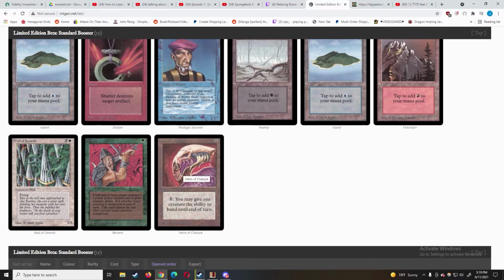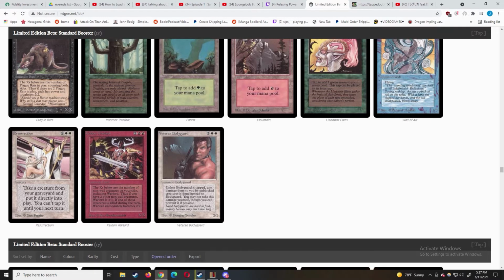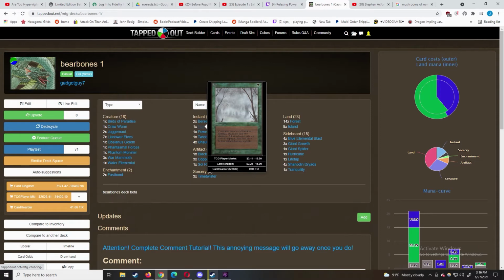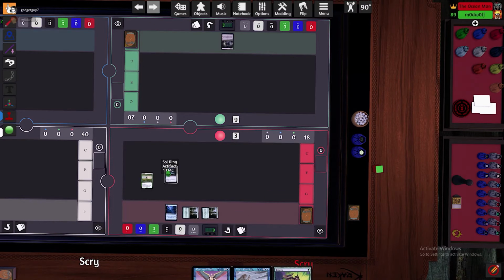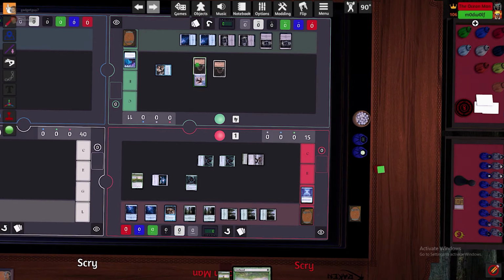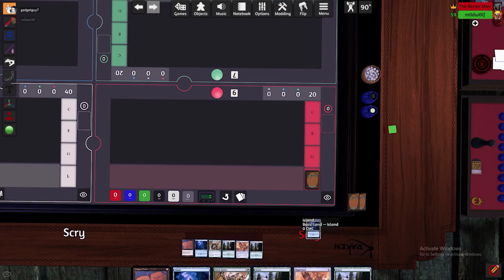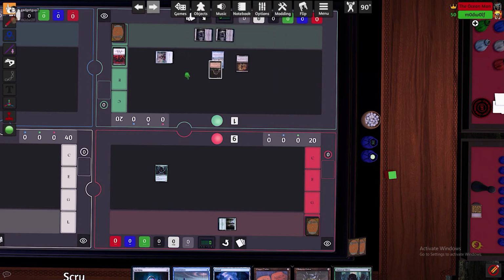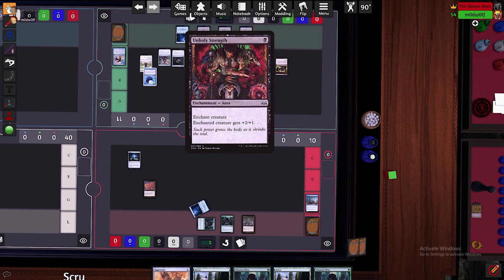Bear Bones MTG Progression Series 1, Beta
The first episode. Check out other people's progression series. They are probably all better than this one.
I say in the video that there will be another next weak but I cant actually promise that, it will be out when its out.